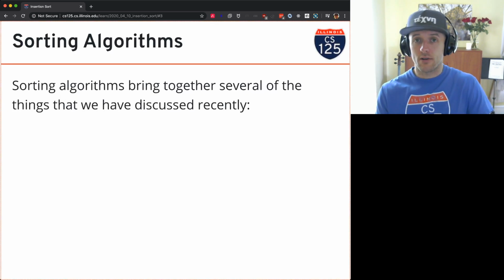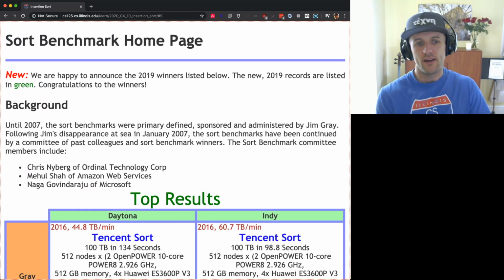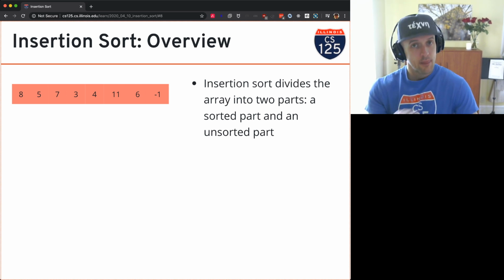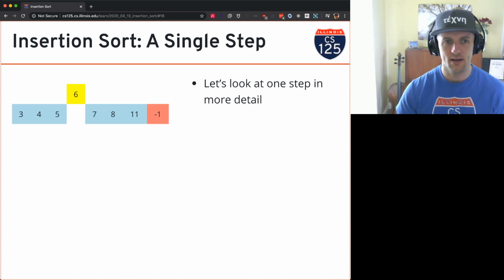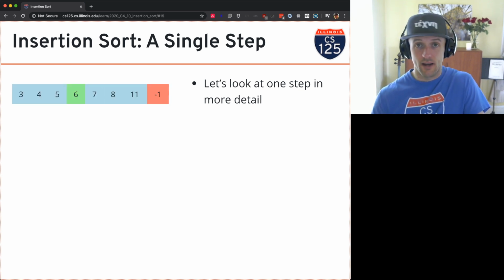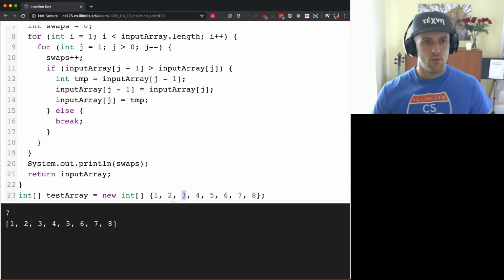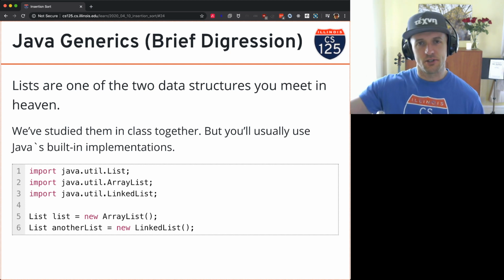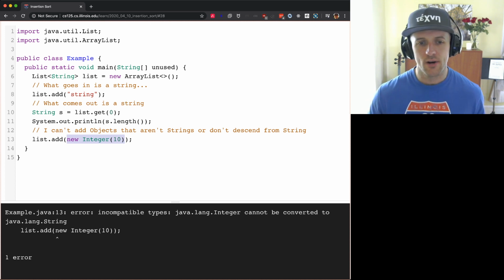CS 125 Spring 2020: Fri 4.10.2020. Insertion Sort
Discussion of insertion sort.